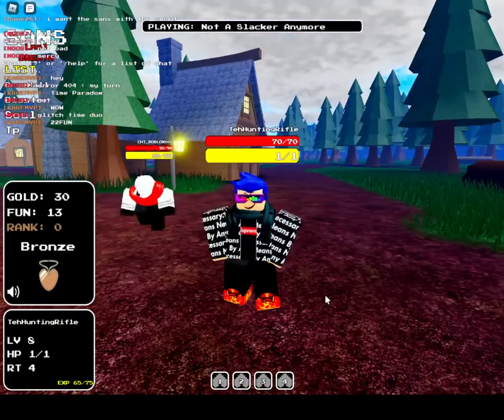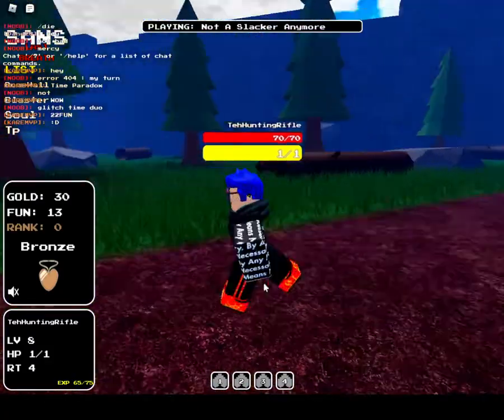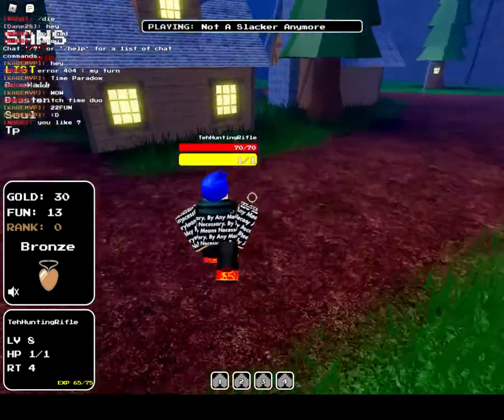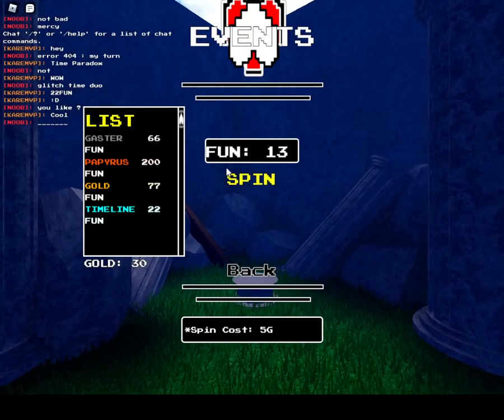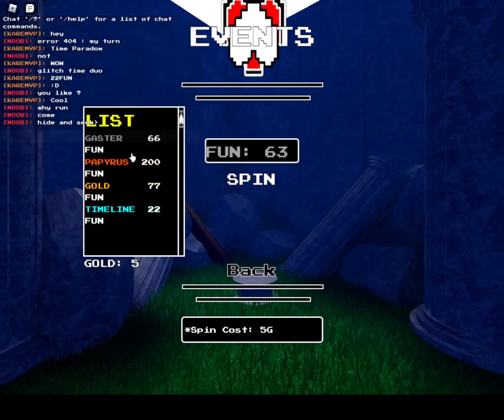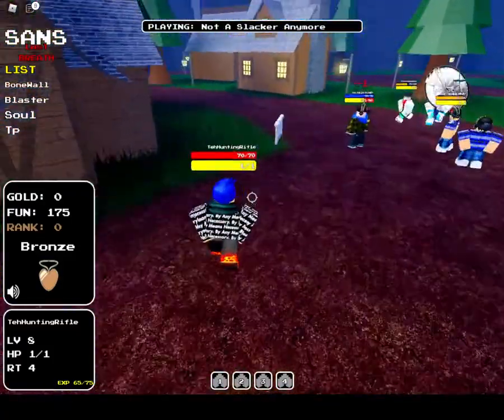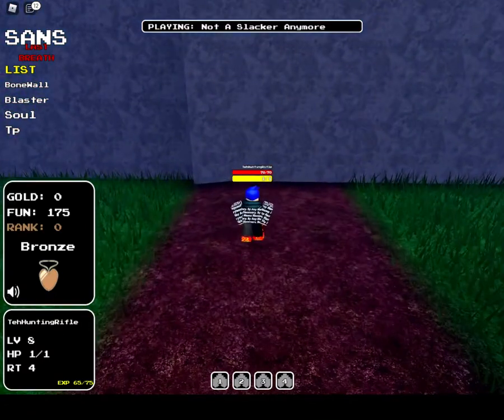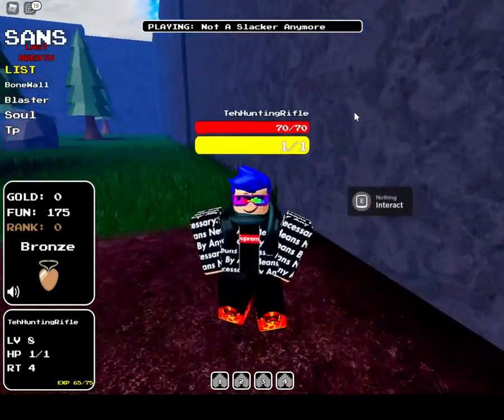HOW TO GET WINGDINGS BAC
Today I teach you how to get Wingdings Badge in UT: Rise Of Souls!